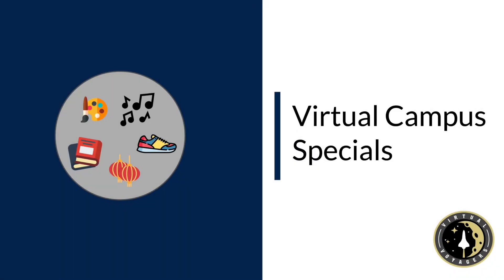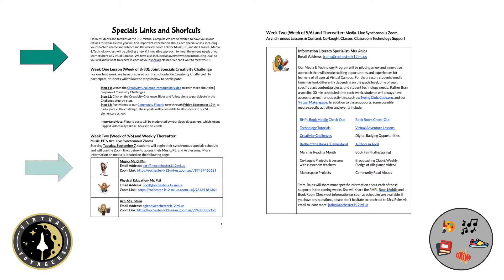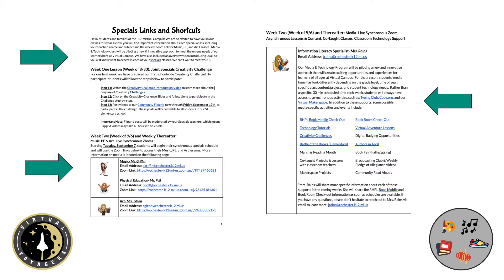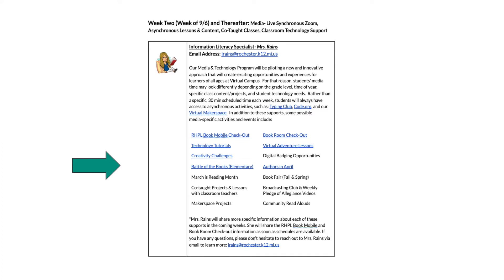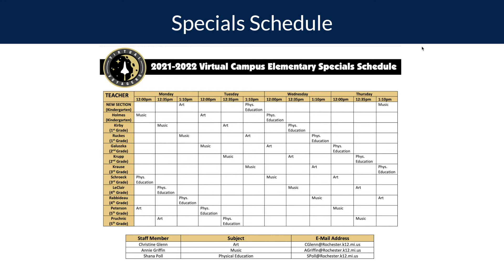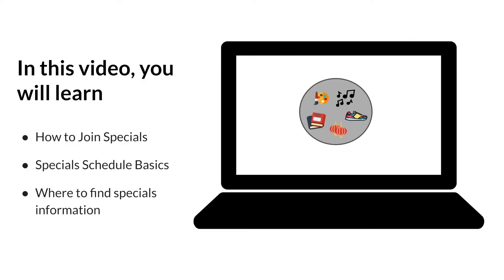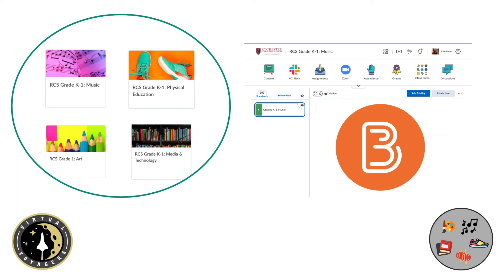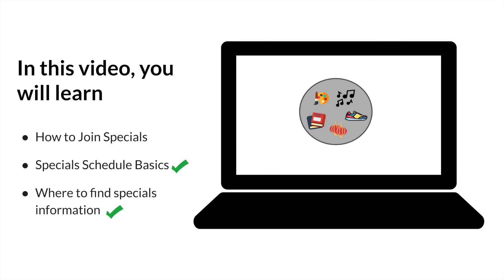Joining Virtual Campus Specials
This video provides an overview of what learners can expect during our specials classes this year at Virtual Campus.